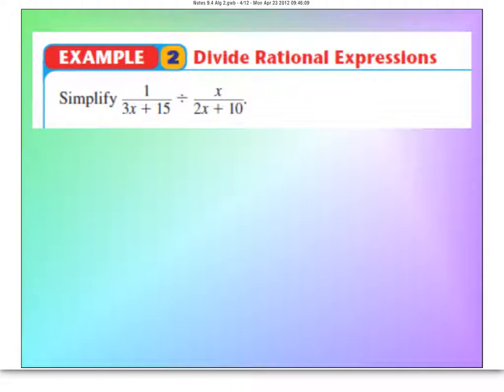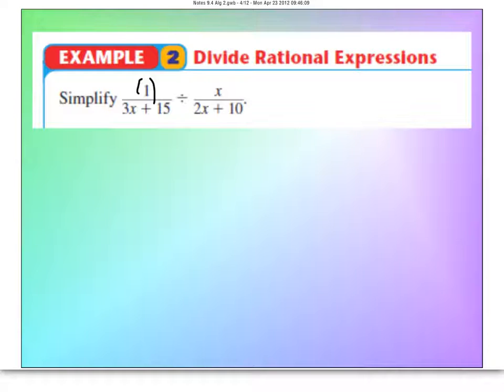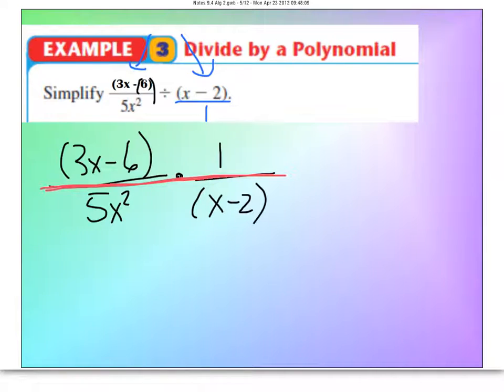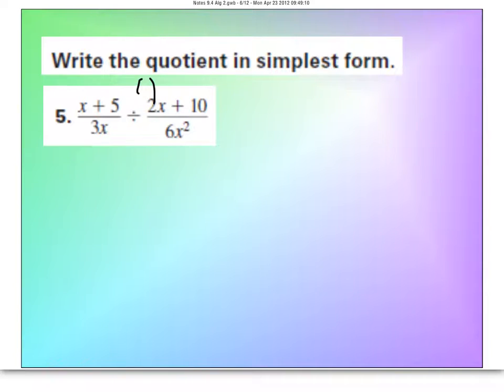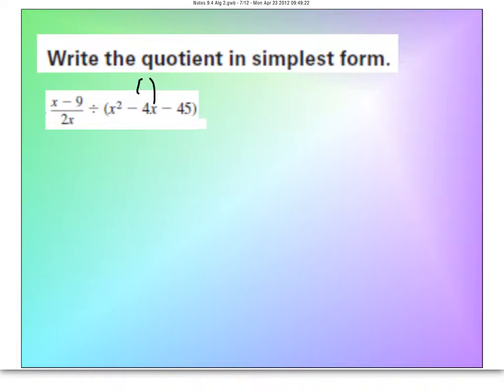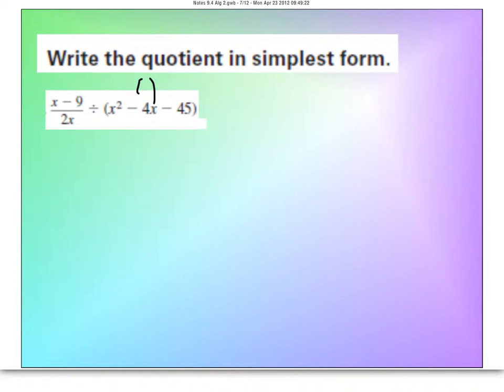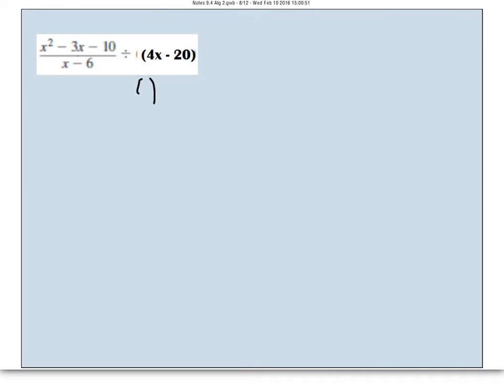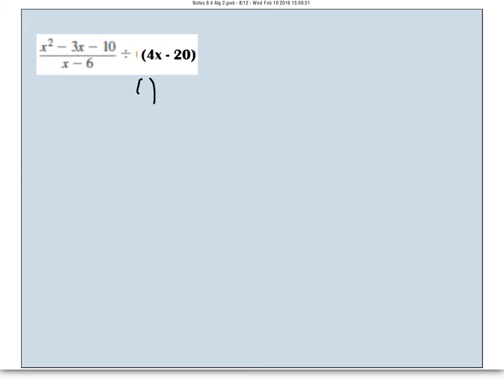9 4c Alg 2 Notes